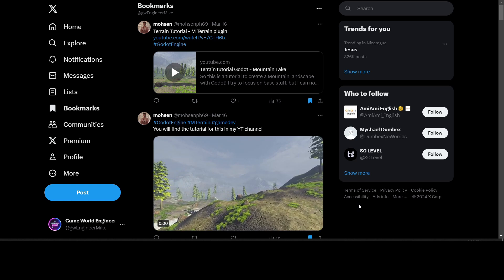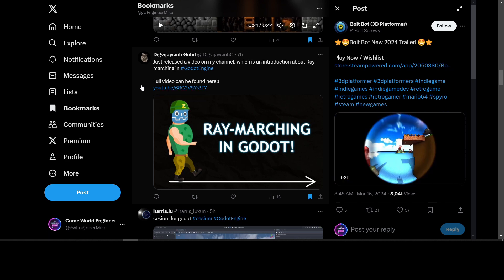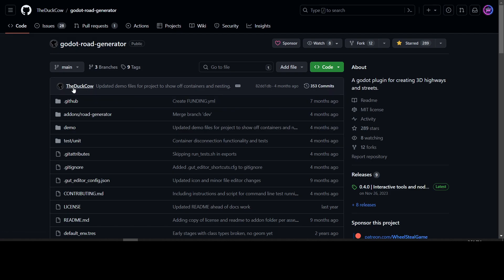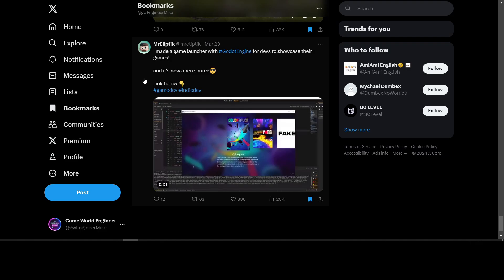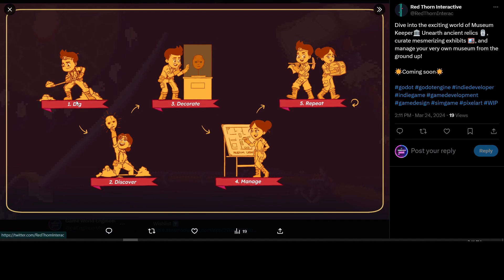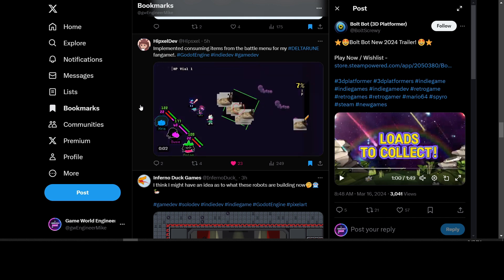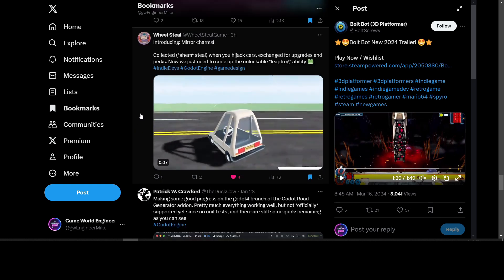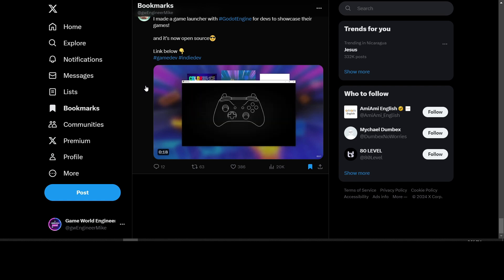What's New in GodotEngine - March 24, 2024 | Godot Engine Projects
Links to items mentioned in the video:

Tutorials

Github Repositories

00:00 Introduction
00:48 MTerrain
01:33 Ray Marching in Godot
01:52 Cesium for Godot
03:22 Godot Road Generator
03:53 Terrain 3D
04:39 Godot Game Launcher
06:31 Games Being Made with Godot
06:42 Bombtrope
06:55 Museum Keeper
07:43 Rick Dangerous
07:58 Runa and the Chaikuru Legacy
08:09 Winguin
08:51 Delta Rune
09:20 Solus Machina
09:43 Halloween Harry
10:14 Xion Leak
10:57 Wheel Steal
11:15 DCJam2024 Dungeon Crawler Prototype
11:47 Film - Waiting for Blue Robot: The Ultimate Guide to Godoverse